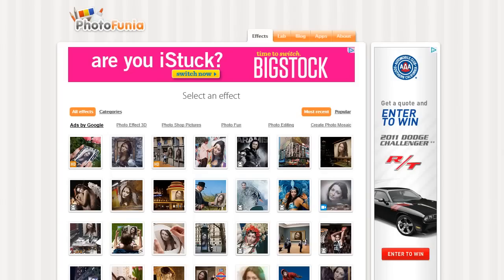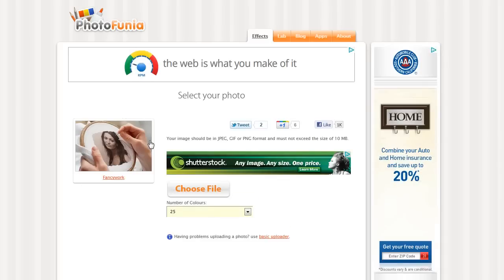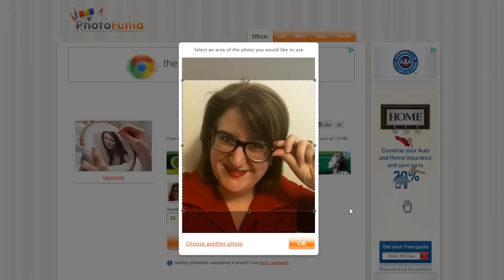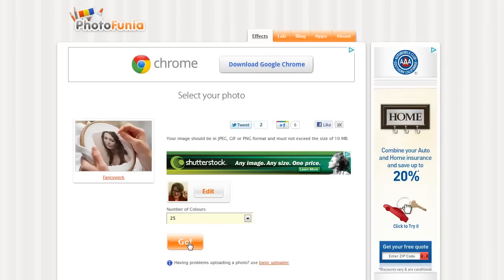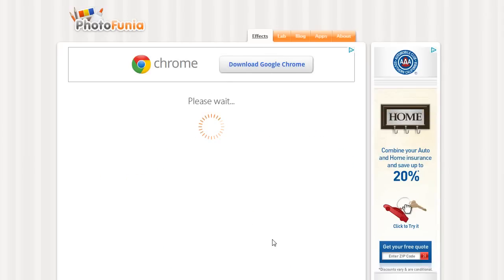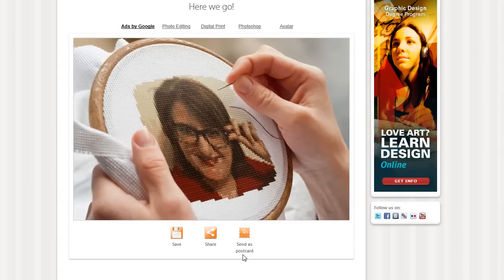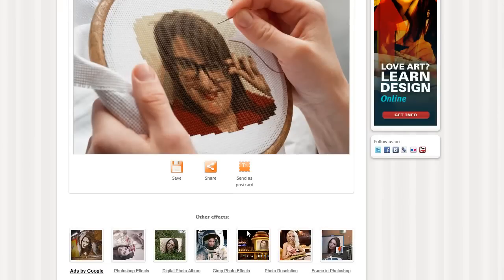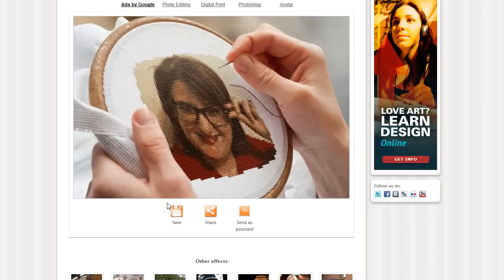PhotoFunia Review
60-second review of PhotoFunia, an easy way to transform an ordinary picture into something fun.